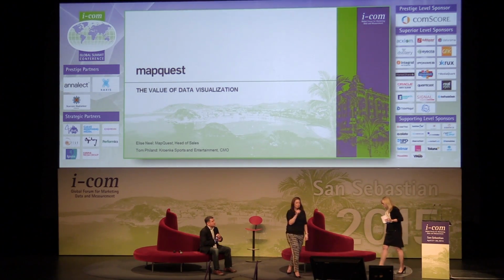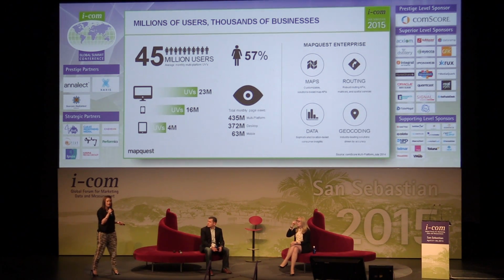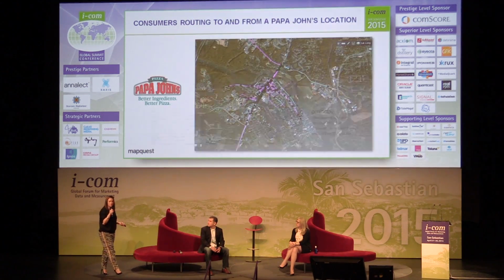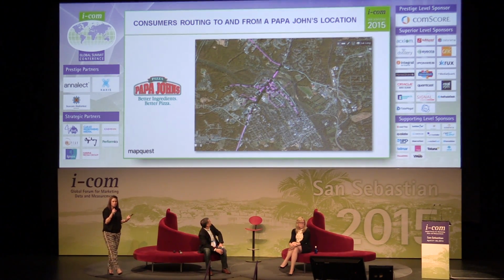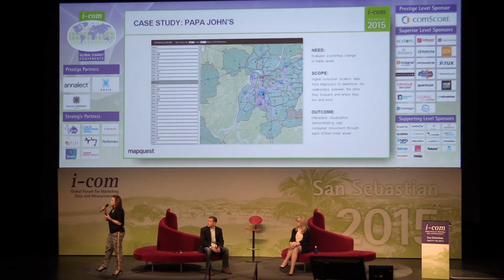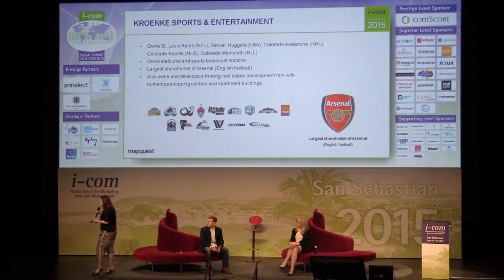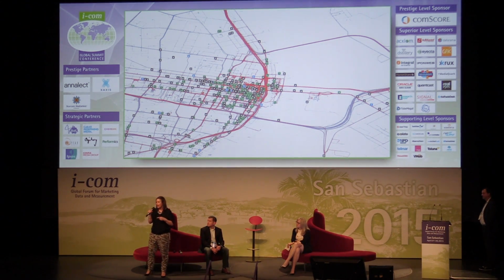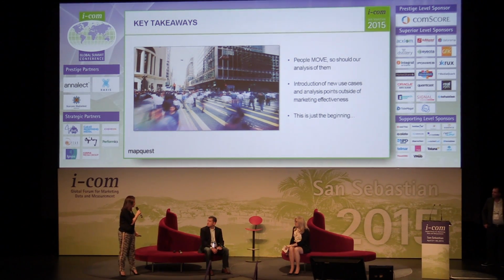I-COM Global Summit 2015: The Value of Data Visualisation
Participants:
Brian McMahon, CEO, MapQuest, USA
Elise Neel, Head of Sales, MapQuest, USA

Moderation: Dr. Sandra K. Eubank, Chief Research and Analytics Officer, PHD Media, USA